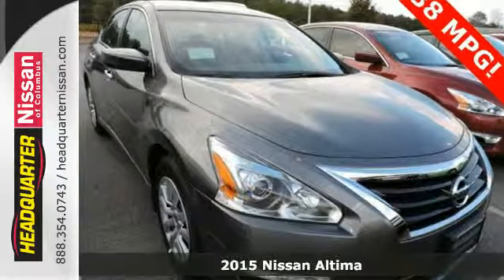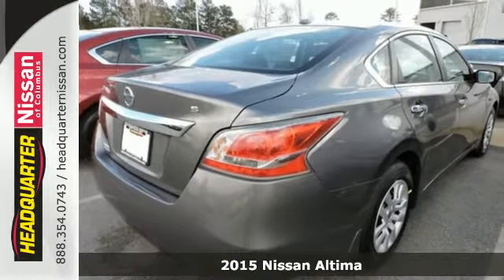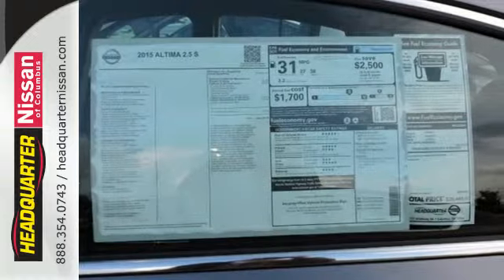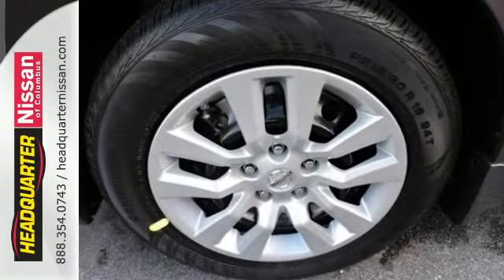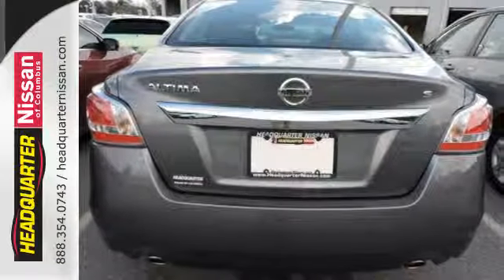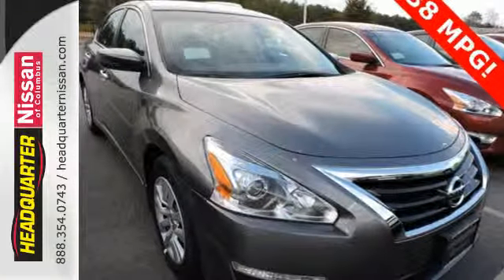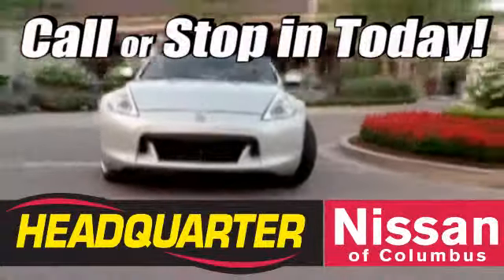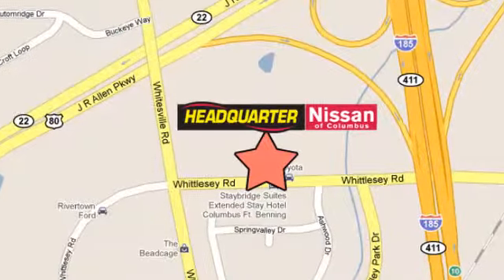2015 Nissan Altima Columbus GA, GA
Year: 2015
Make: Nissan
Model: Altima
Trim: 2.5 S
Engine: 2.5L I4 DOHC 16V
Transmission: CVT Xtronic
Color: Gray
Interior: Charcoal
Stock #: N255904
VIN: 1N4AL3AP4FC255904
AUX/MP3/IPOD, KEYLESS ENTRY, POWER WINDOWS, and STEERING WHEEL AUDIO CONTROLS. Join us at Headquarter Nissan! Your lucky day! FOR MORE INFORMATION, PLEASE CLICK ON THE OPTIONS, FEATURES, OR SPECIFICATIONS TABS UNDER THE PICTURES ON THE LEFT. brbrThis 2015 Nissan Altima 2.5 S has a CVT transmission, tire pressure monitoring system, and Bluetooth hands-free phone system. Front and side airbags, stability and traction control,a nd anti-lock brakes. The fuel economy 38hwy/27city mpg. brbrHere at Headquarter Nissan upon purchasing a pre-owned vehicle you will receive $14.95 oil changes as long as you own the vehicle. As a thank you to ACTIVE MILITARY you will receive COMPLIMENTARY oil changes on your purchased vehicle for life. For any additional information please contact Headquarter Nissan's Internet Department or come see us at 1725 Whittlesey Road Columbus, Ga. 31904.

Address:
1725 Whittlesey Road